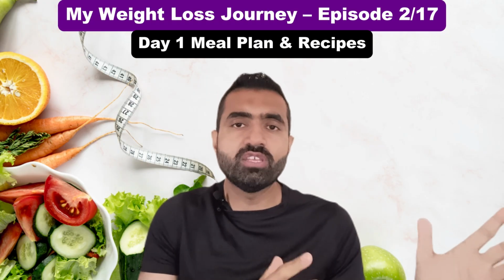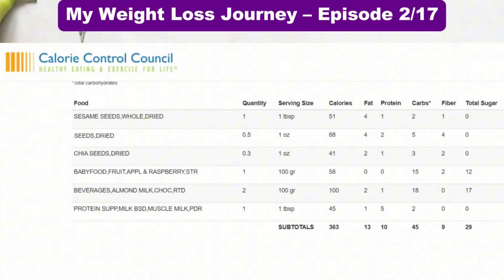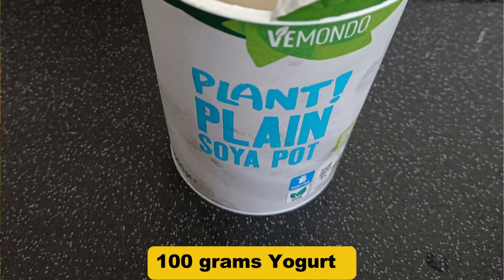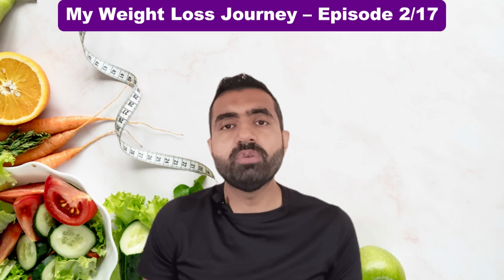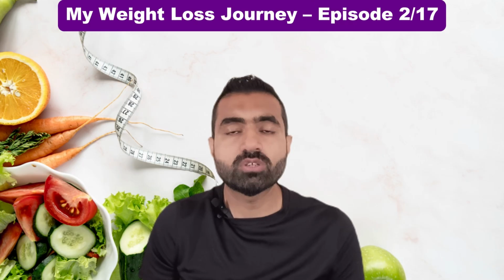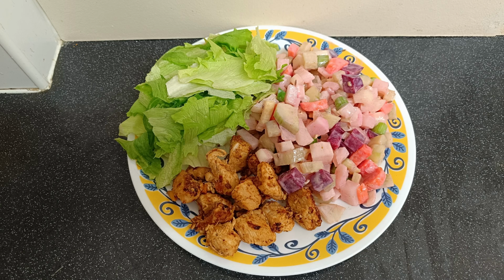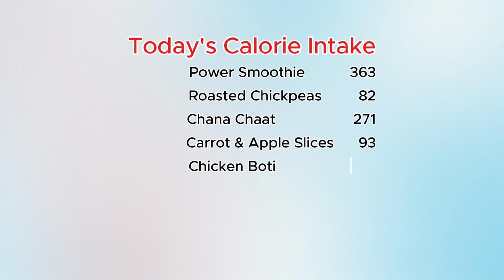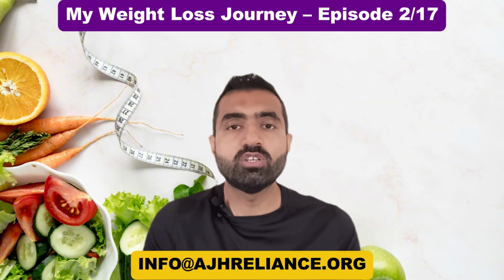My Weight Loss Journey | Episode 2/17 | Day 1 Meal Plan & Recipes | How to Reduce Weight?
Welcome back to my weight loss journey series! In Episode 2, I’m sharing my exact full day of eating—from breakfast to dinner—including healthy snacks, green tea benefits, and my total daily calorie intake.

This is a realistic and beginner-friendly weight loss meal plan designed to keep you full, energized, and on track toward your fat loss goals. Whether you’re aiming for a calorie deficit, clean eating, or just need meal inspiration, this video has everything you need to plan your healthy diet for weight loss.
💥 Topics Covered:
Full day of eating for weight loss
1500 calorie meal plan for fat loss
Healthy meal prep ideas
Weight loss diet plan for beginners
How to plan meals in a calorie deficit
Fat burning foods & drinks
Balanced nutrition for sustainable results

📌 Timestamps for Easy Navigation:
00:00 – Introduction
01:29 – Today’s Meal Plan Overview
02:27 – Healthy Breakfast for Weight Loss
03:29 – Snack 1 (Low-Calorie, High-Protein)
03:40 – Lunch (Balanced & Nutritious)
04:31 – Snack 2 (Quick & Healthy)
05:10 – Dinner (Light & Satisfying)
07:37 – Green Tea for Fat Burning
08:10 – Total Calorie Intake for the Day

My Weight Loss Journey | Episode 2/17